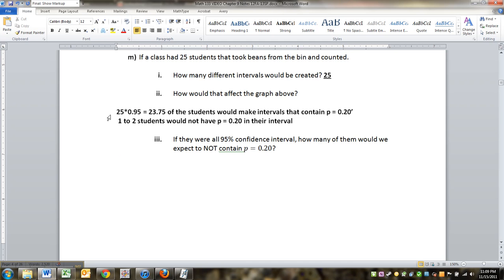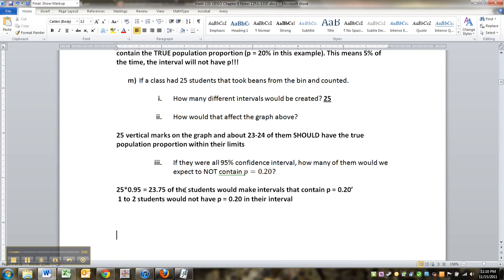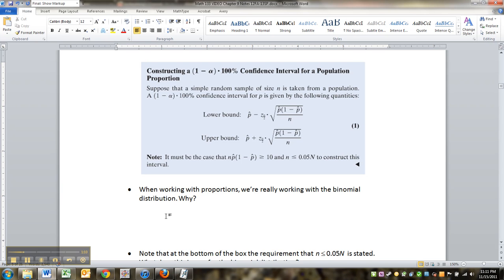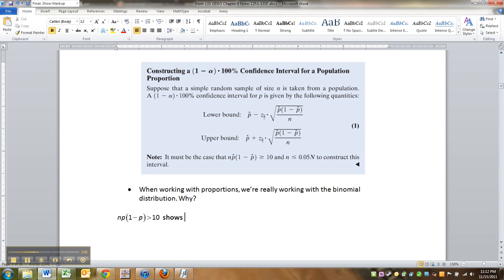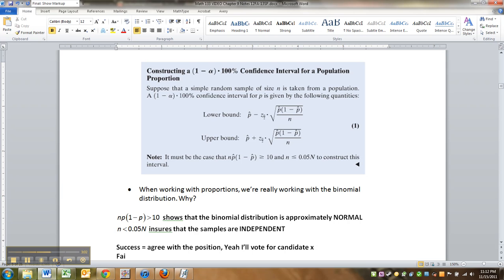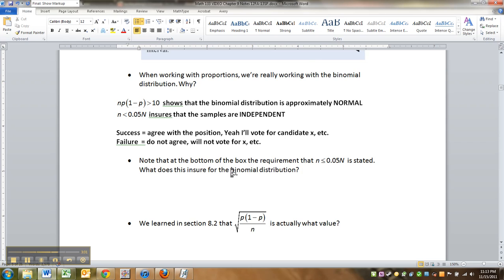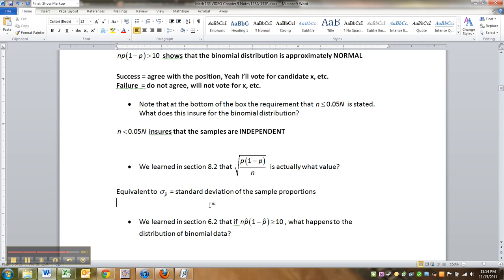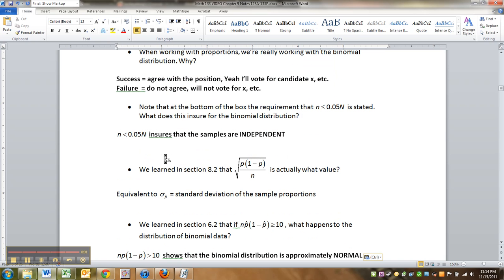9.3 Lecture - Part 6 of 12 - Math 133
Covers: Confidence Intervals for Proportions (9.3 Notes, pages )